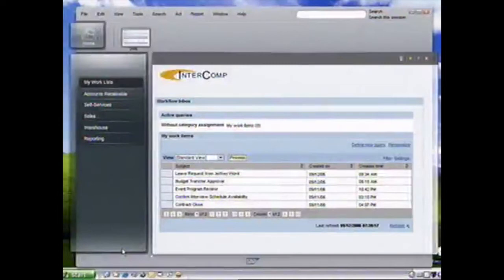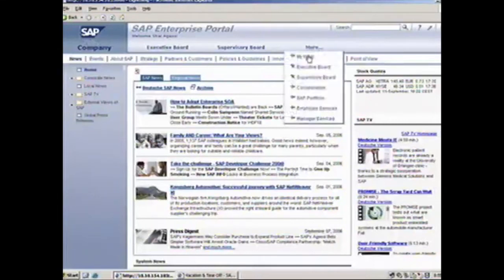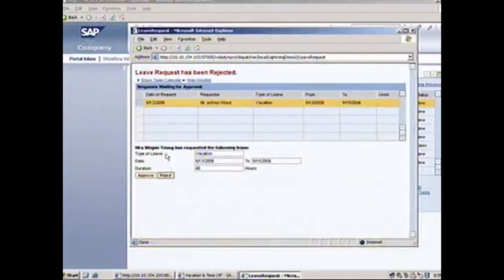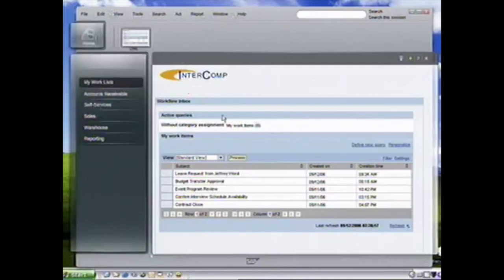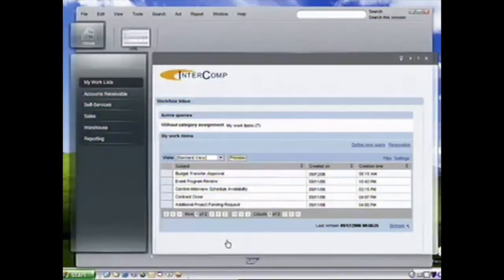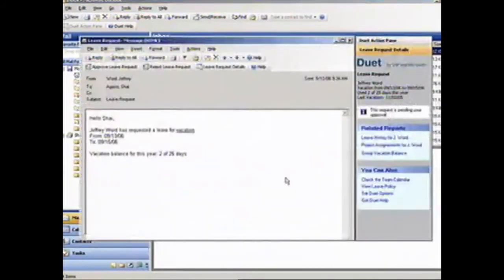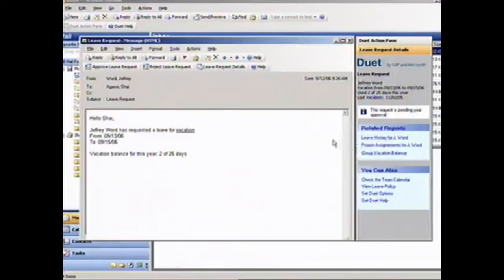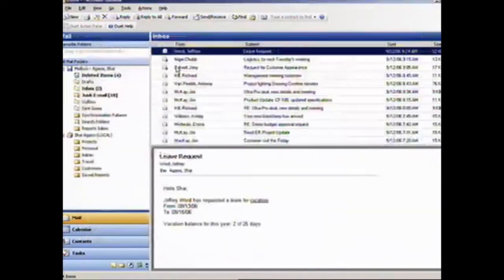SAP TechEd 2006 Leave Request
Jeff Word tries (and fails repeatedly) to get his boss (Shai Agassi) to approve a couple of vacation days.  Shows multiple interfaces